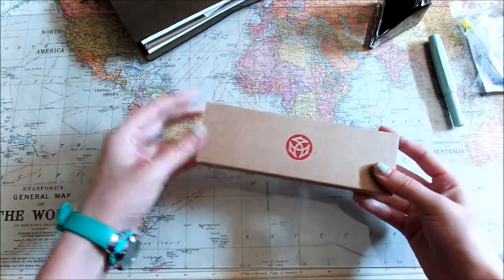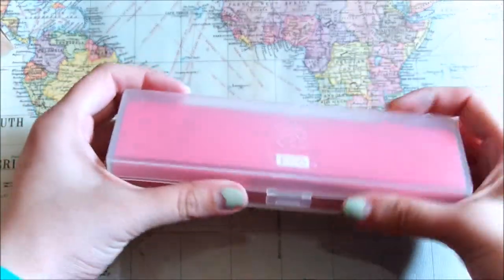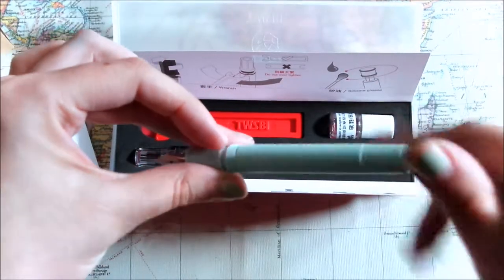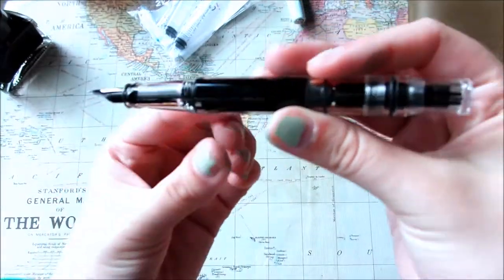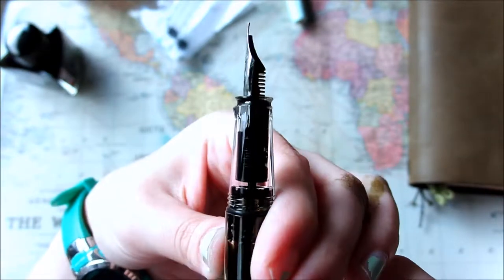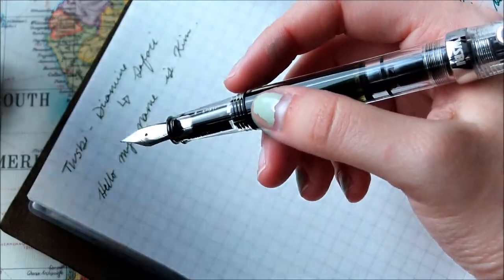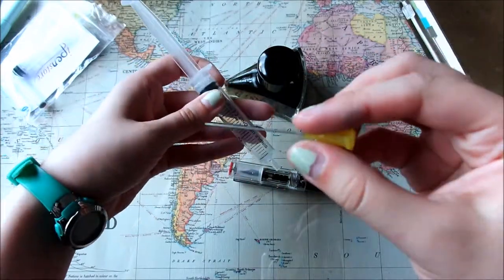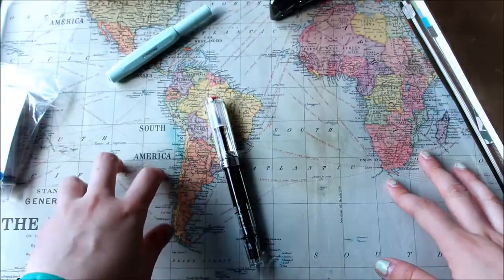~Fountain Pen: TWSBI ECO~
I did it again! I bought myself another fountain pen. This is the last of my birthday gifts to myself. I indulged a bit too much this September. Anyway, enjoy a first look at my new pen. Leave any fountain tips you may have down below.